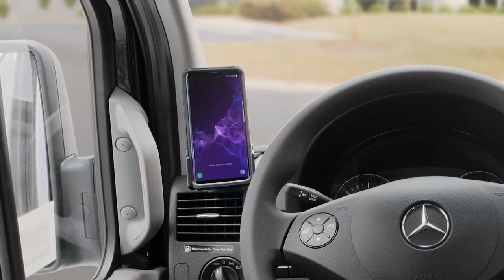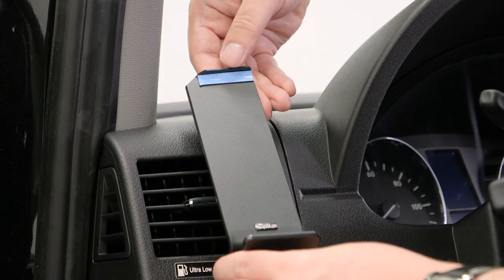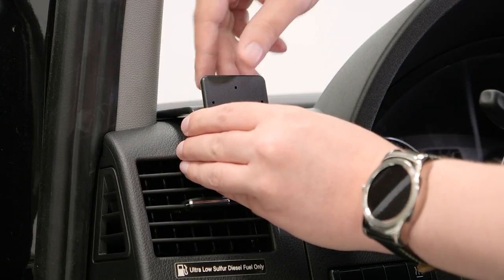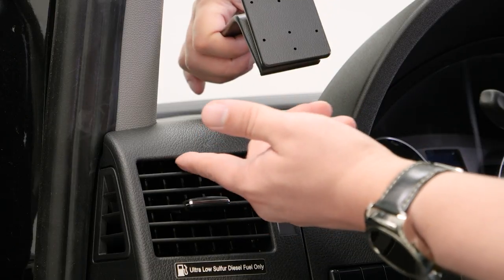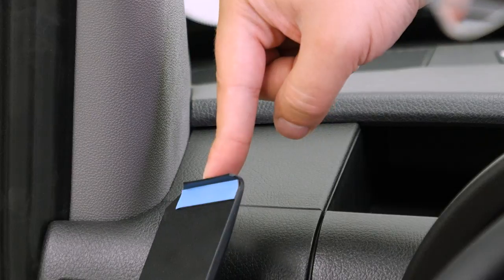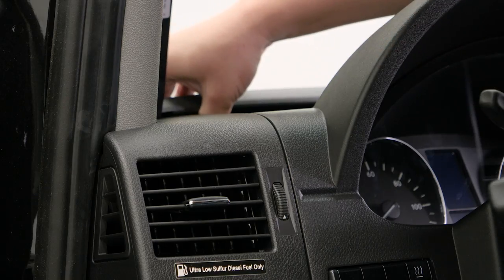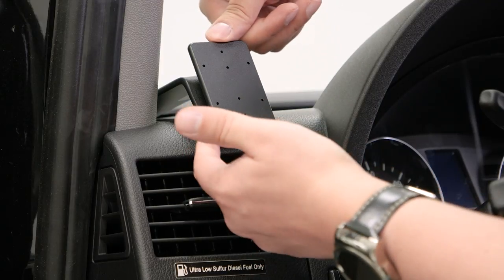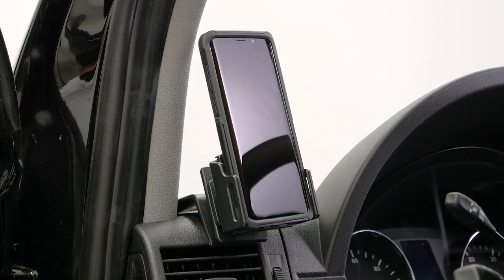Mercedes-Benz Sprinter: Left Phone Mount How-To Install 2007-2018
Find This Samsung Galaxy S9+ Adjustable Holder for small to medium cases #711042

The Ford Transit, The RAM ProMaster, and the Mercedes-Benz Sprinter: Which is the Best Buy? Blog

ProClip USA, Inc. is the exclusive North American distributor of ProClip vehicle specific mounts and device specific holders, cradles and docks for mobile devices such as tablets, smartphones, mobile computing devices, bar code scanners, mobile printers, GPS navigation systems, satellite radios and two-way radios. ProClip USA has over 15 years of experience providing high quality mobile device holders and mounts that keep your device safe and secure for longevity. ProClip mounting solutions help professionals remain productive keeping their devices fully charged and within easy reach.

Special Thanks to @Zimbrick European of Madison, Wisconsin for the courtesy vehicle loan in this video

Learn more about how this solution can help your business. Contact a ProClip sales rep today!